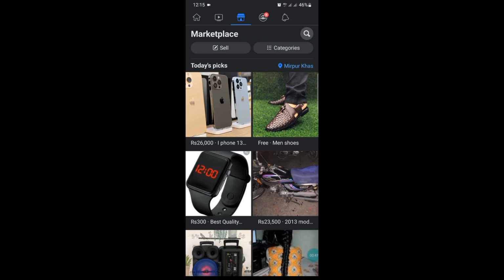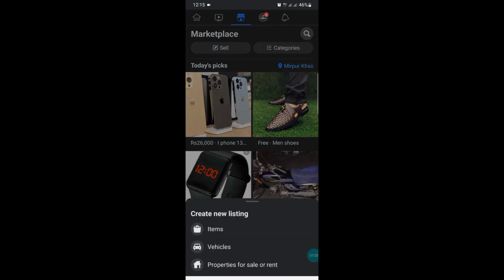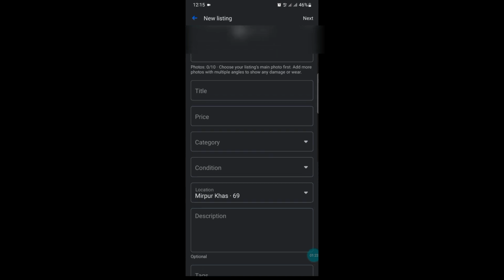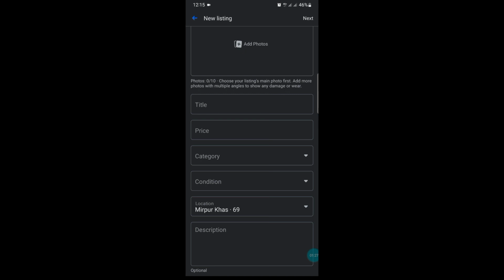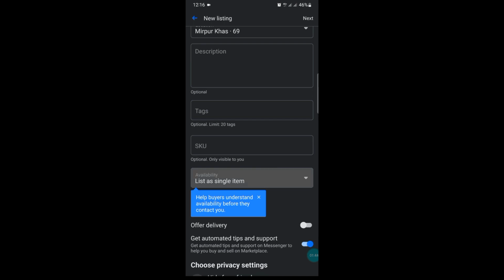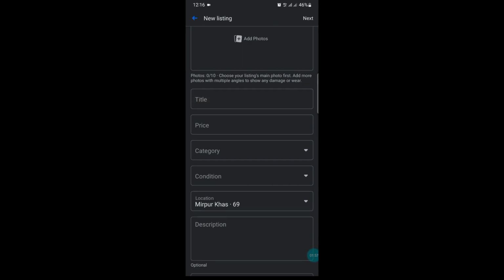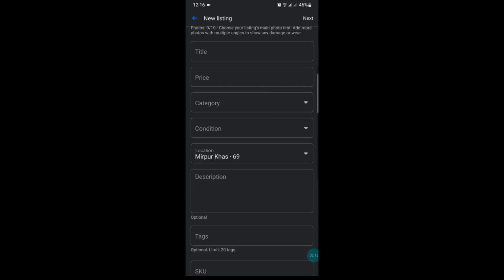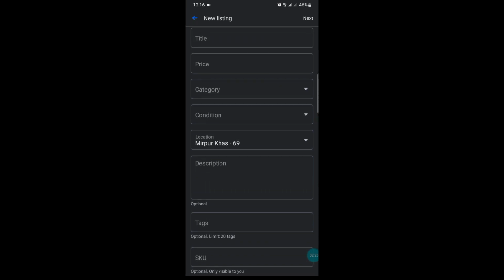how to sell on facebook marketplace | facebook marketplace tutorial | online earning platform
In this video information is given about facebook marketplace for online trading and earning.
Topics covered
how to sell on facebook marketplace
facebook marketplace tutorial

Hey Guys I'm Bk In This Channel I Provided You Bitmart Binance & Other Exchanger Signal, Spot Signal Future Signal And I Gave you All Knowledge About Cryptocurrency.